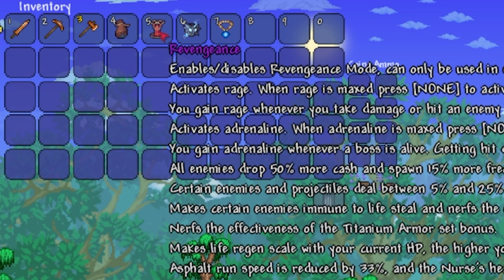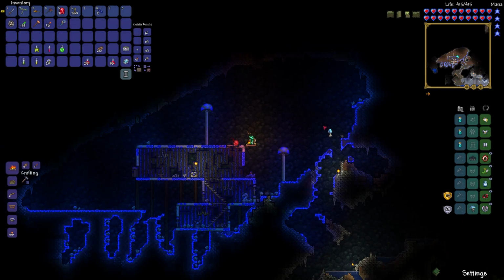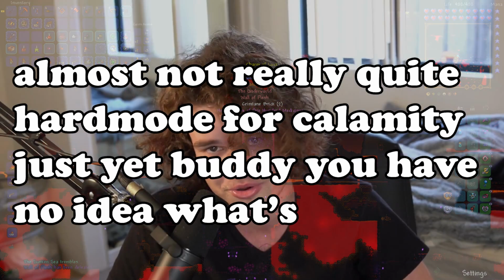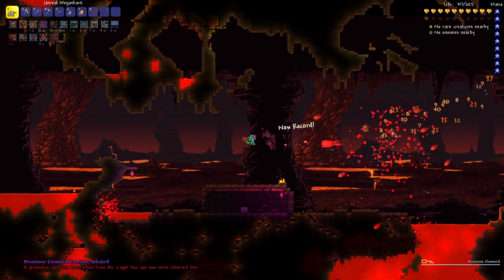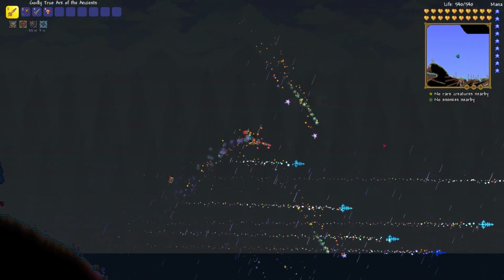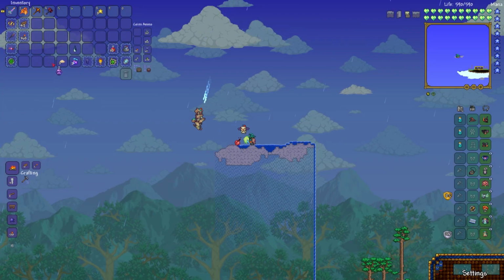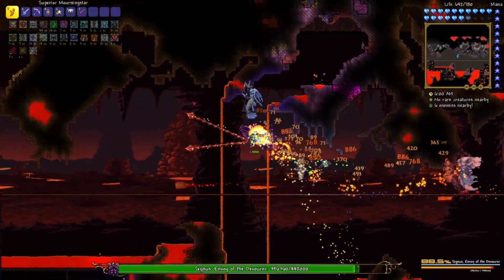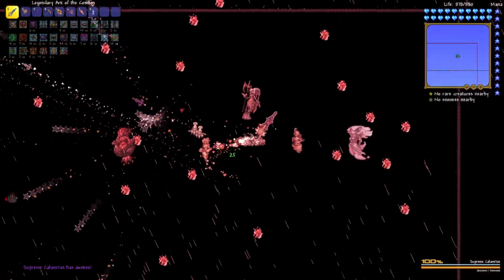This is an Entire Playthrough of Terraria Calamity Mod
Playing all of Terraria Calamity Mod on Expert mode is a bazinga moment